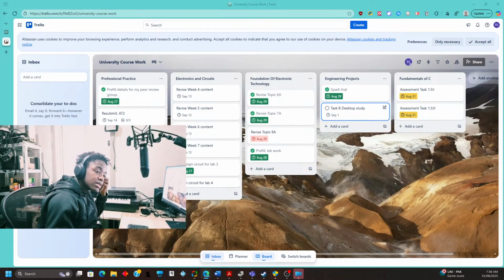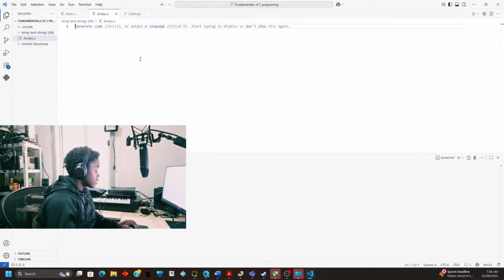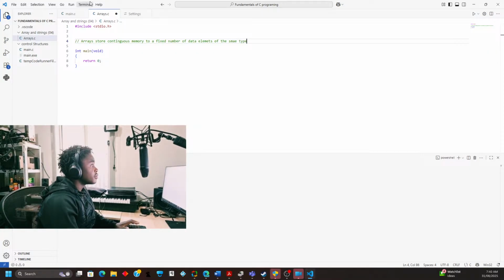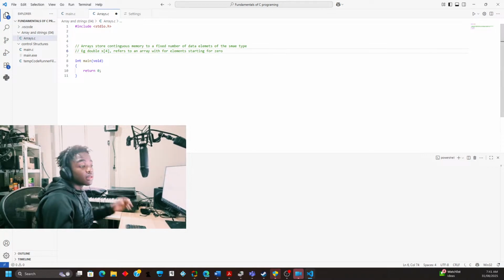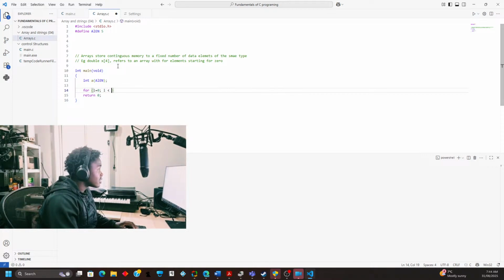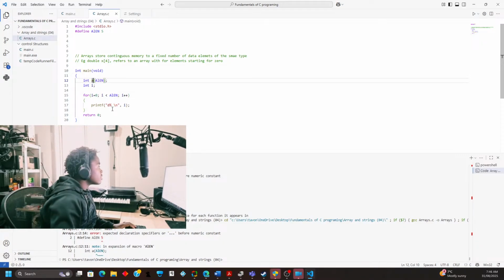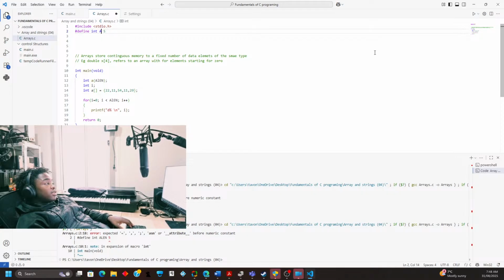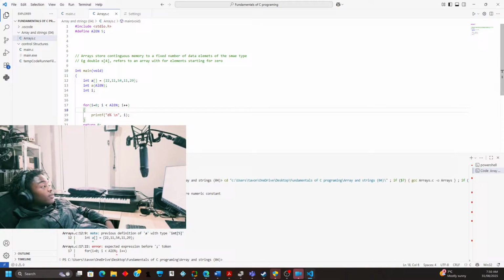Late Night Study Session 17